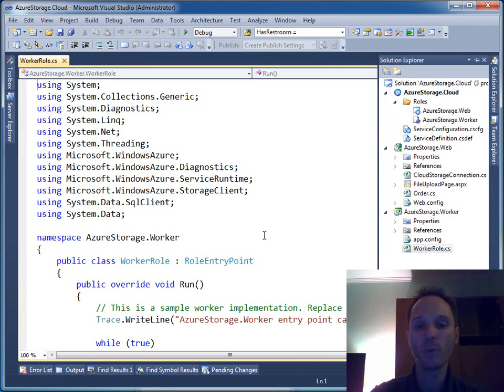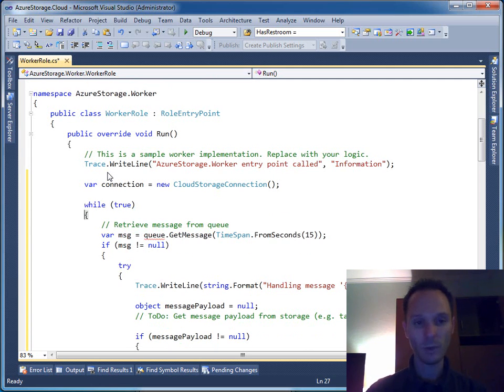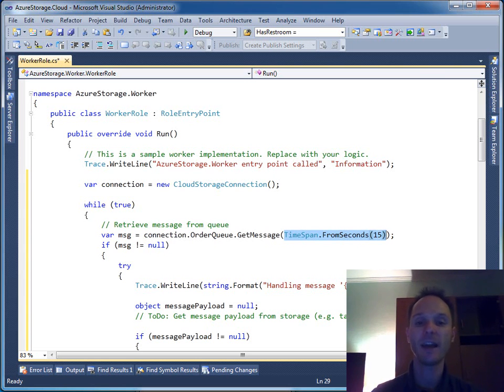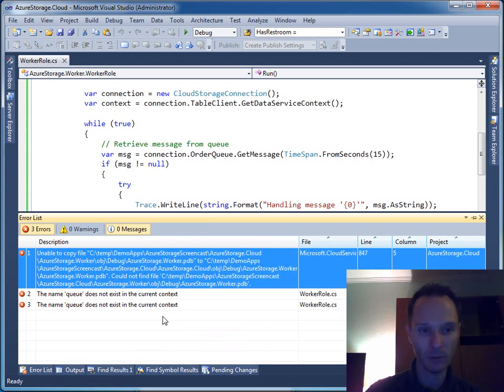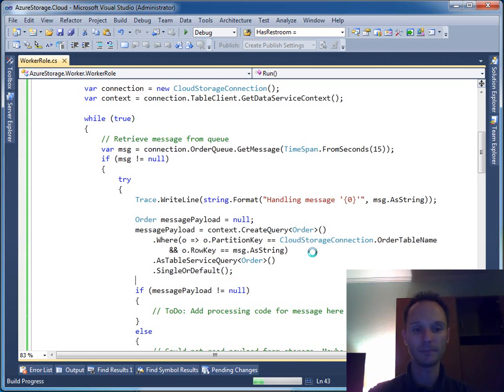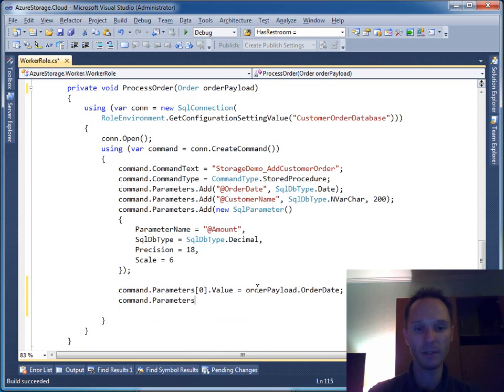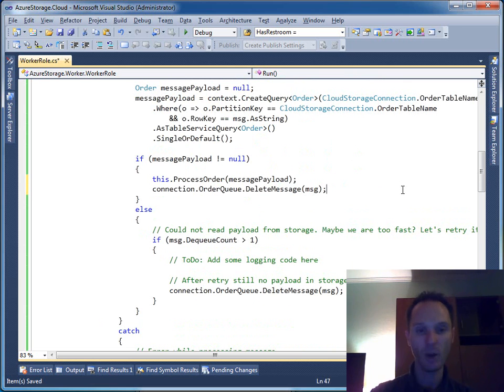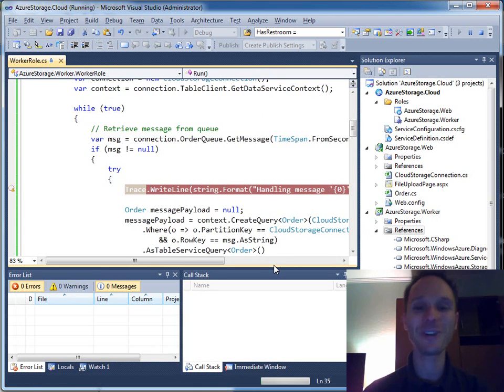Webcast: Windows Azure Storage (Part 6)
Watch Rainer Stropek, Windows Azure MVP from Austria, build a sample application that demonstrates all the different storage technologies in the Windows Azure Platform.

This third part concentrates on implementing the worker role.